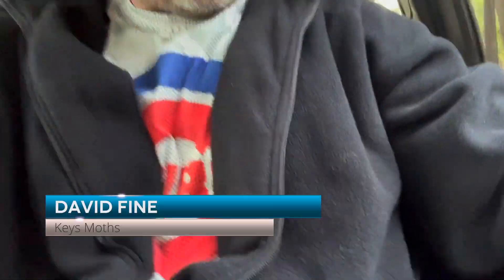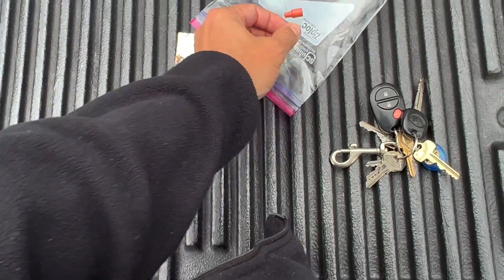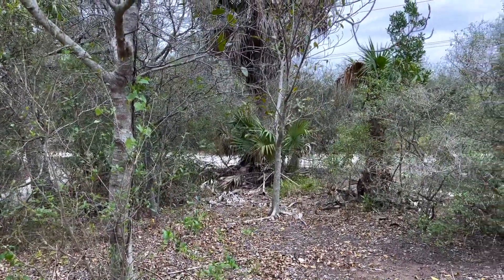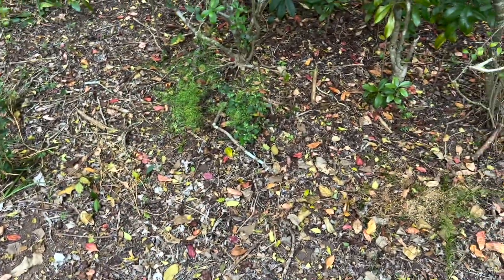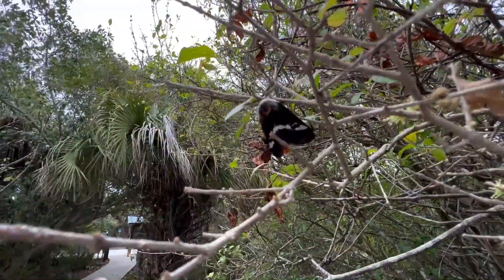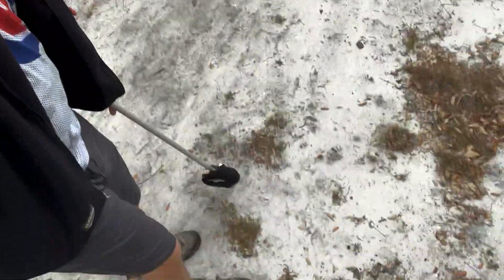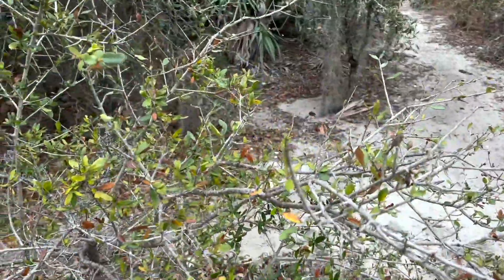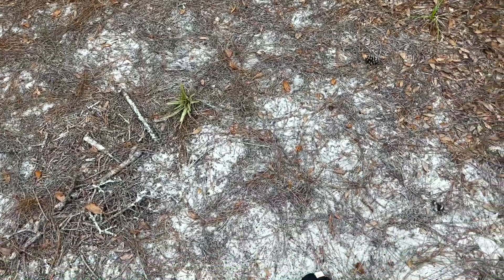BUCK MOTH PHEROMONE LURE LASTS 4 YEARS! STILL ATTRACTS MOTHS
How long do the pheromone lures last? When you freeze them in between uses, these have lasted us 4 years and still attract moths! On this day in January, I took my artificial sex pheromone lure to Yamato Scrub Natural Area in Boca Raton Florida to see if this 4 year old lure still had some "juice" - It only took a few minutes before I saw my first buck moth! We were late in the year for their flight but the moths were fairly common on this day. I also found a dead moth that I used as a decoy with the pheromone lures. It worked wonders!